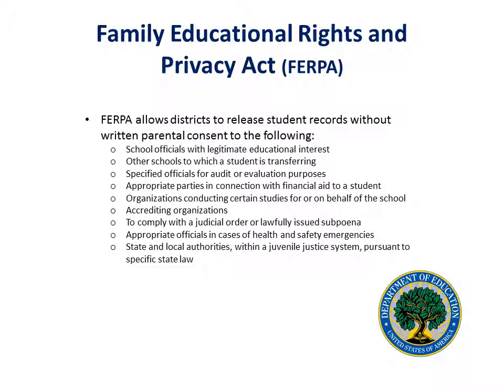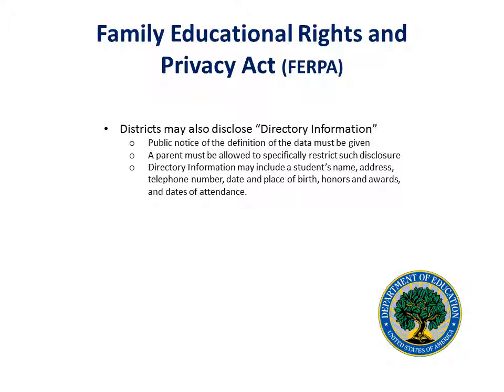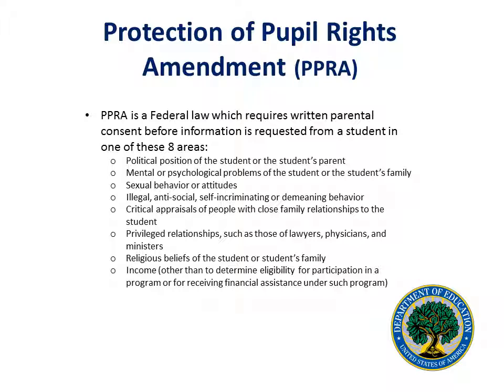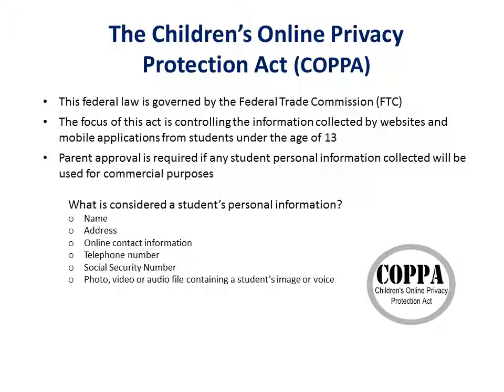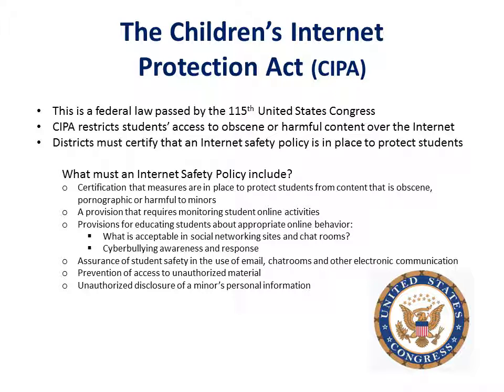Federal Student Data Privacy Laws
There are many Federal laws enacted to protect student data privacy.